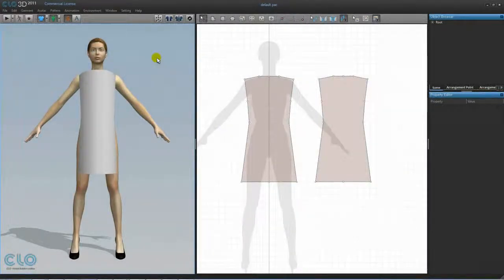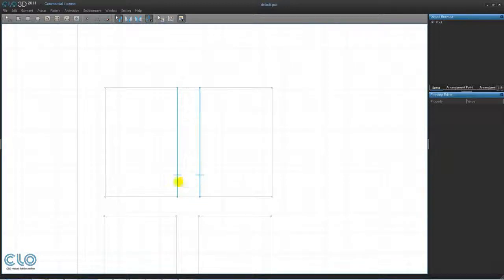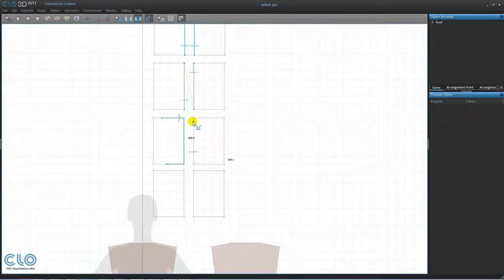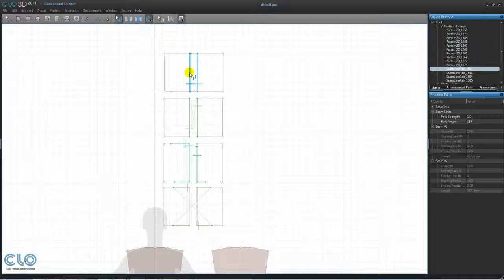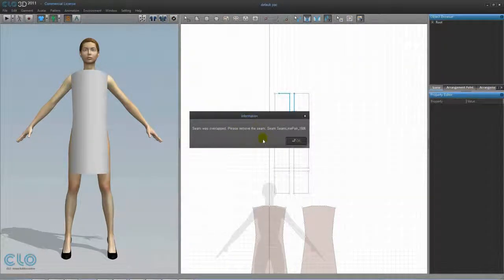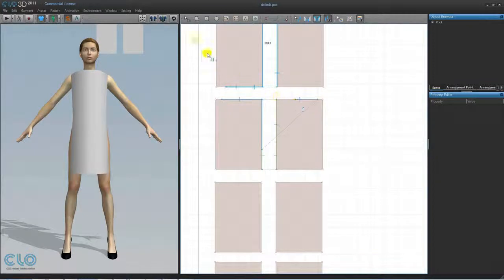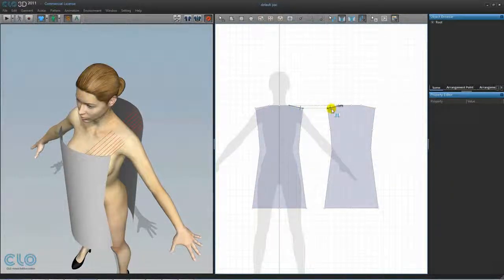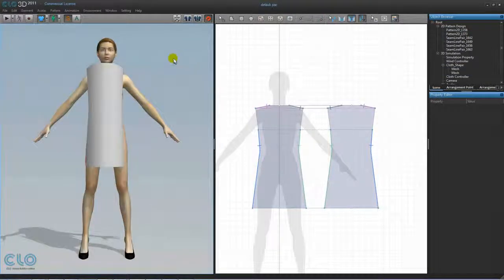71 3D Clothing Learning Main Functions 3 Sewing